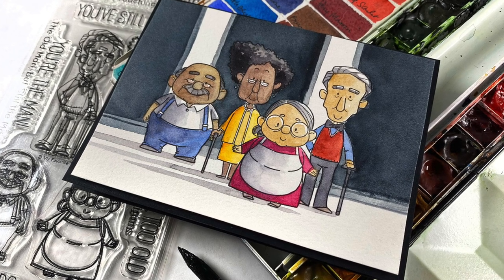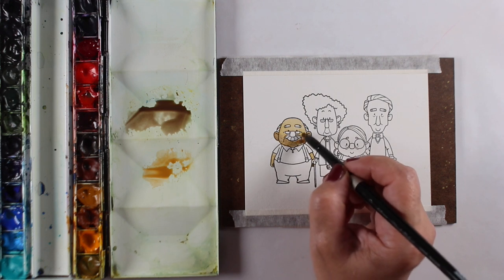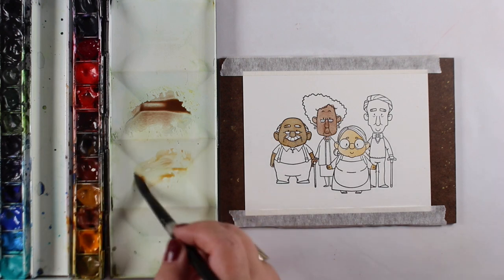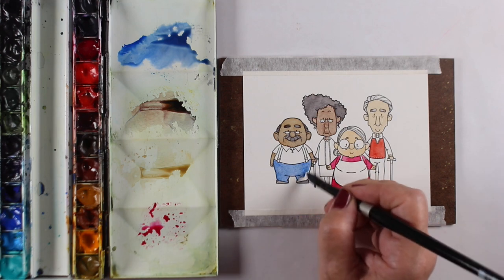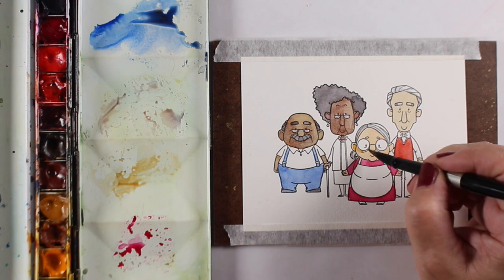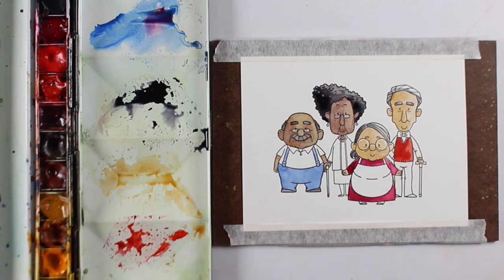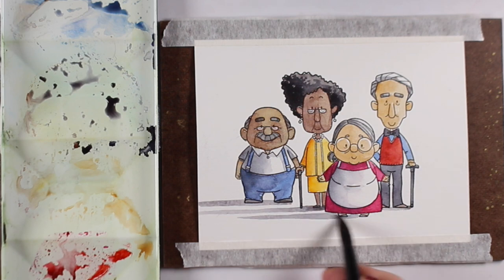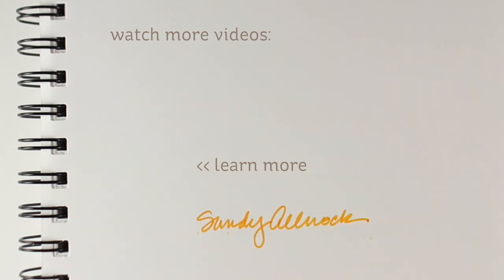Watercolor mixing for skin tones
Another in the human rainbow series...this time in watercolor! Blog post with more info and pinnable images

Yellow Ochre
Burnt Sienna
Burnt Umber
Anthraquinoid Scarlet
Quinacridone Rose
Cobalt Blue